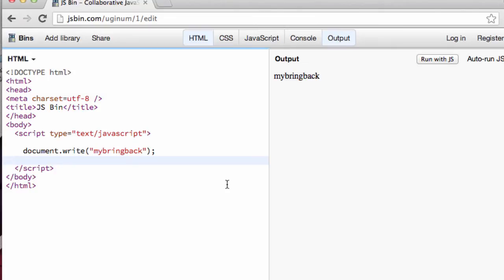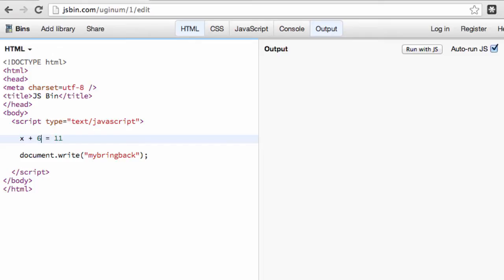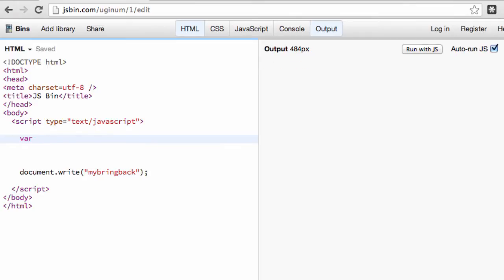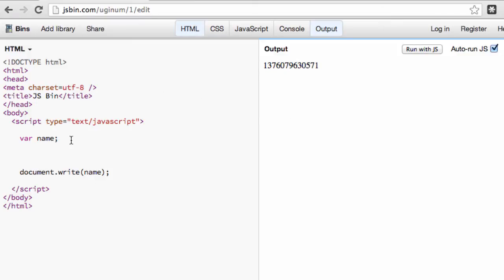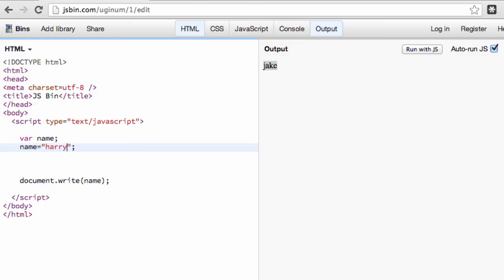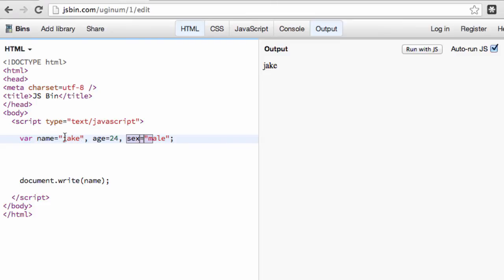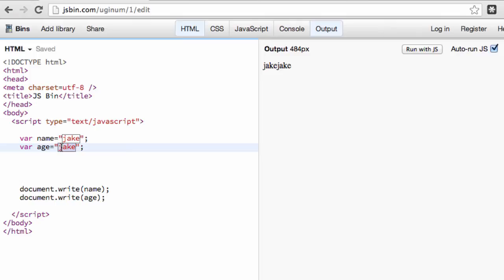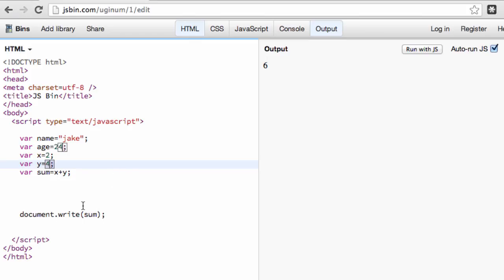Learn Javascript 4 Tutorials | Variables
This tutorial will introduce variables. We will go over what variables are, how to use them, and the importance of variables.